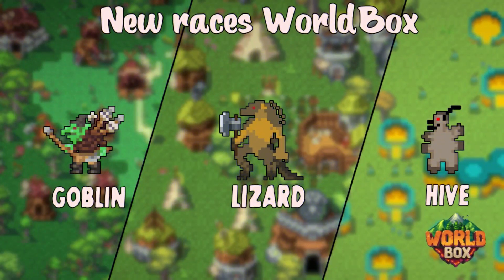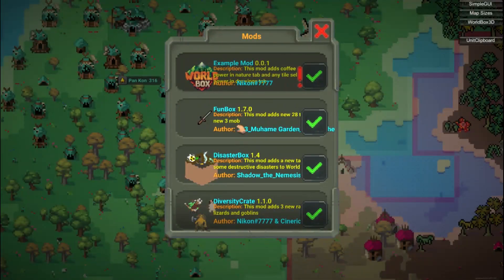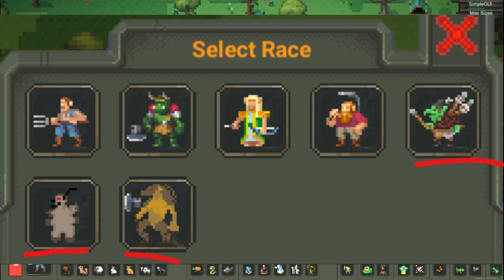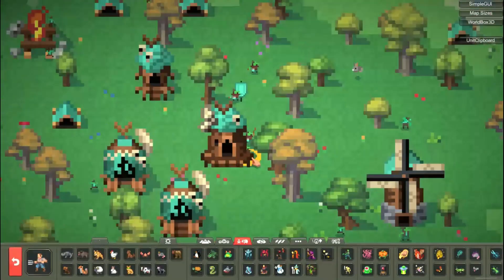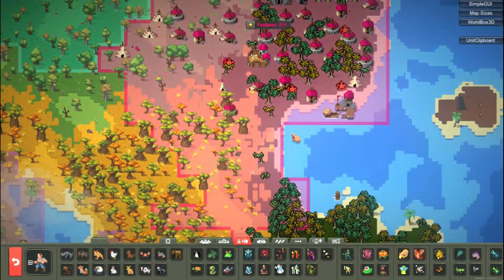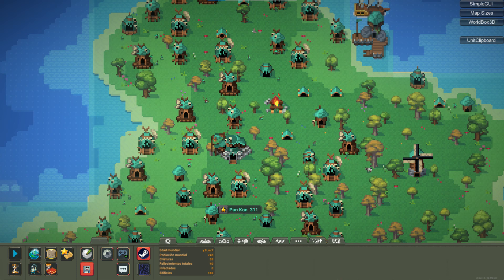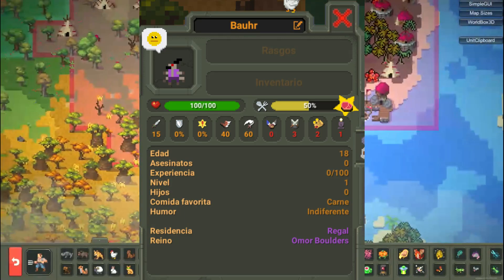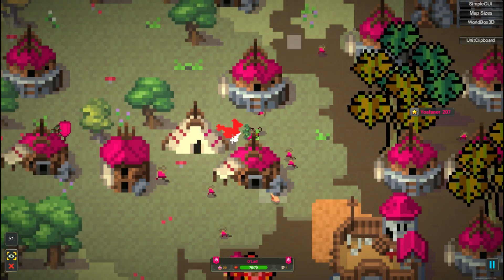New WorldBox Races, Goblin, Lizard, Hive (Diversity Crate)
Hello guys and girls, welcome to a new worldbox video, in this one we will talk about an amazing mod that adds three new races to the game, this is what we have all been waiting for so long and I will explain each one of them, let's start:
The mod is called diversity crate and you will realize that it is installed because when you open the animals, creatures and monsters tab and select races you will notice that there will be three incredible new races, which you can use, it should be noted that each race comes with their own structures, houses, boats, temples and their own clothing, etc., these are:
The first elves:
They are insidious and deceitful Creatures. They hate and are hated by all the other races, this is characterized by being small, somewhat weak and elusive, by having the trait of persuasion and wearing a small hat and as we have already said they are not diplomatic at all, their infrastructure is made of wood with a wooden roof and some bones decorating.
The second the hive breed:
All as one, One as all, Swarm of civilized beetles. they are friendly with all other races except goblins, they have a rare body shape.
They build large hives with their hexagonal buildings. They can only have one hive per kingdom.
The third the breed of lizards:
Religious lizards who like their stores, stand out for their quite well-crafted and advanced structures, in fact, they are the ones I like the most of all.
Also the lizards are quite strong and their design is amazing.
Well guys that was all for today's video, I'll leave you the link to install the mod, bye.